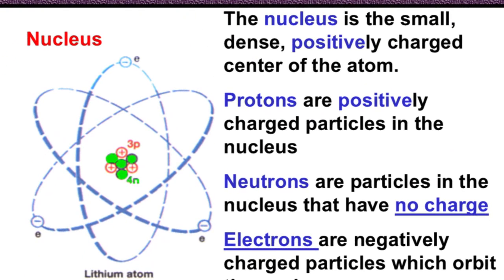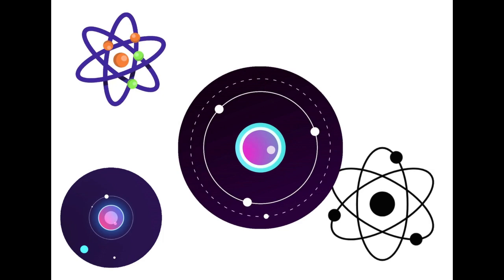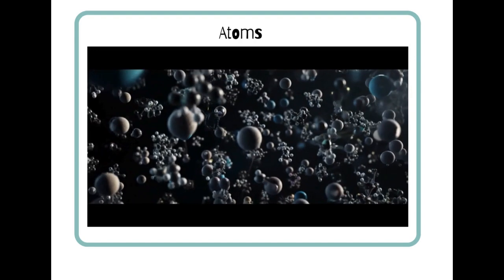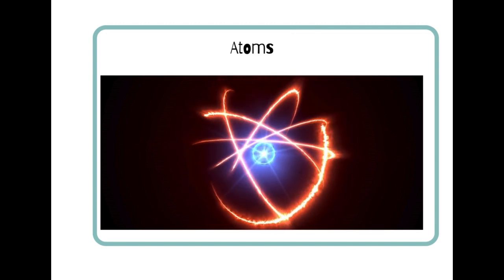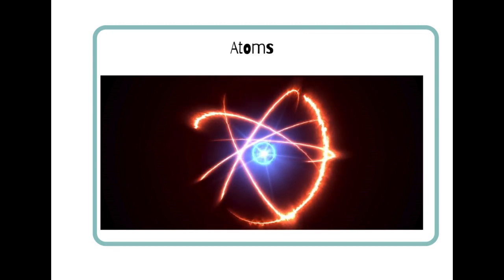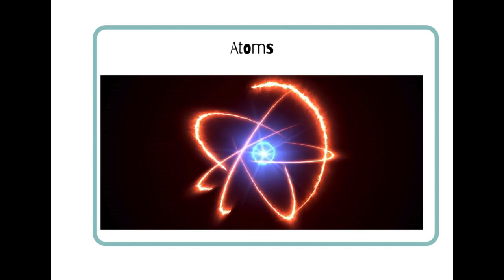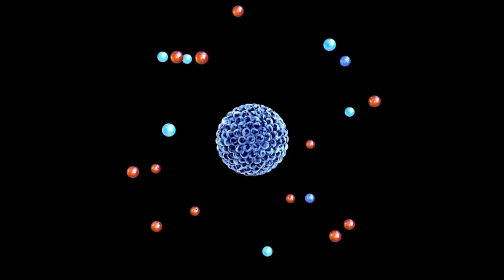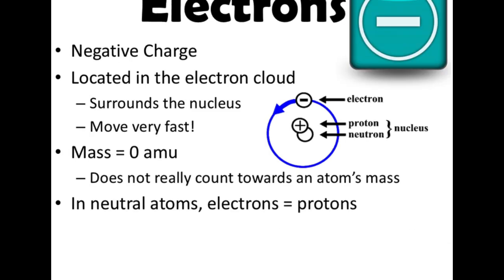Atoms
Unlike planets orbiting the Sun, electrons cannot be at any arbitrary distance from the nucleus; they can exist only in certain specific locations called allowed orbits. This property, first explained by Danish physicist Niels Bohr in 1913, is another result of quantum mechanics—specifically, the requirement that the angular momentum of an electron in orbit, like everything else in the quantum world, come in discrete bundles called quanta.